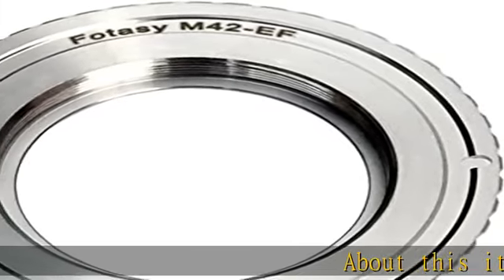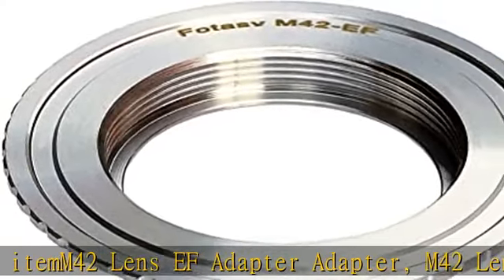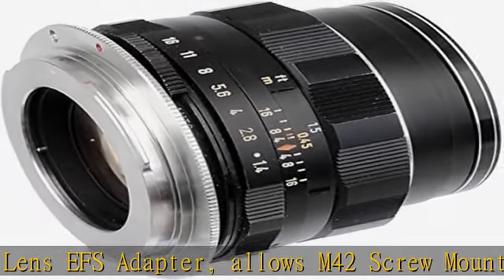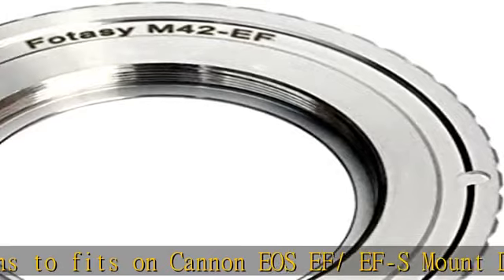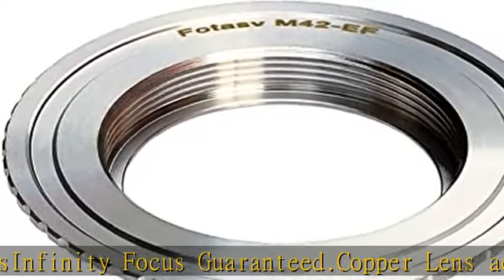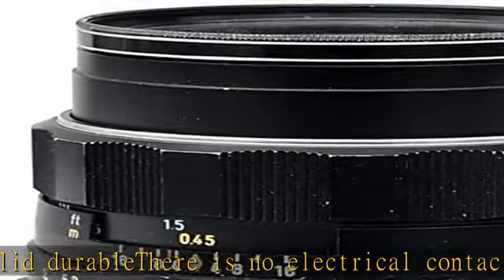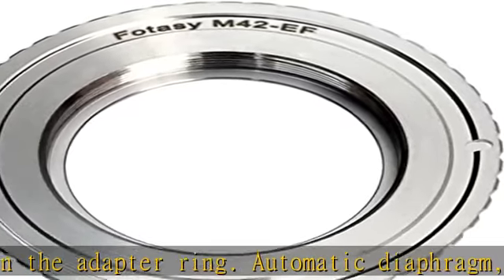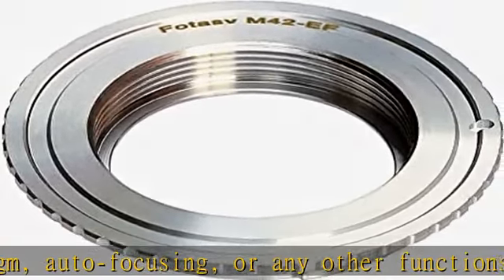Fotasy Copper M42 Lens to Cannon EF Adapter, 42mm Screw Mount Lens to EFs, Infinity Focus, Compatib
Fotasy Copper M42 Lens to Cannon EF Adapter, 42mm Screw Mount Lens to EFs, Infinity Focus, Compatible with Canon DSLR 6D 5D Mark IV III II 1Ds 1D 7D II 90D 80D 77D 70D 60D 50D 1300D 1200D 1100D 760D